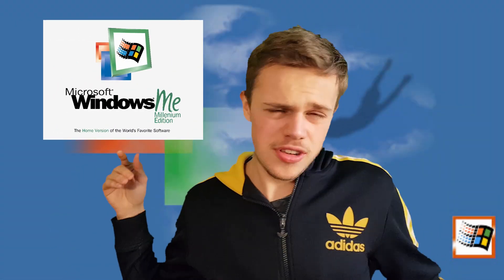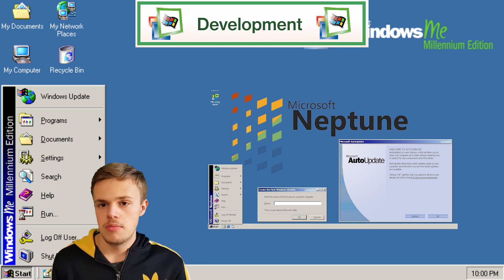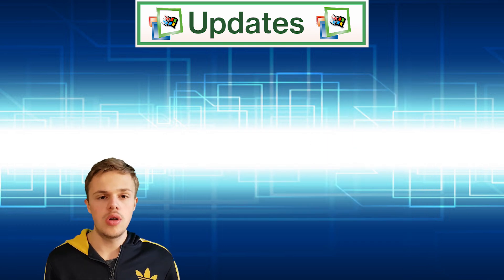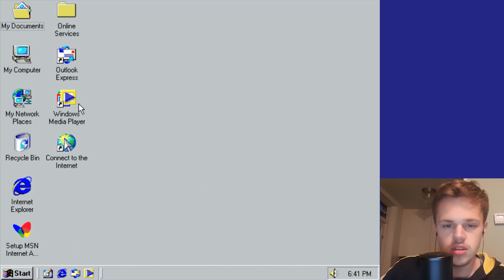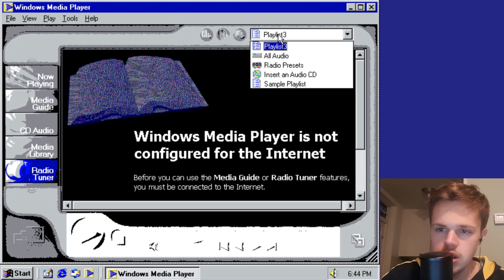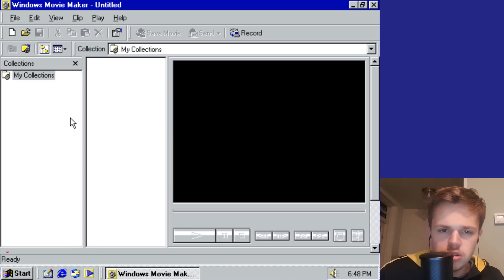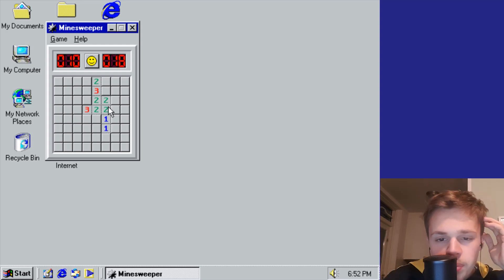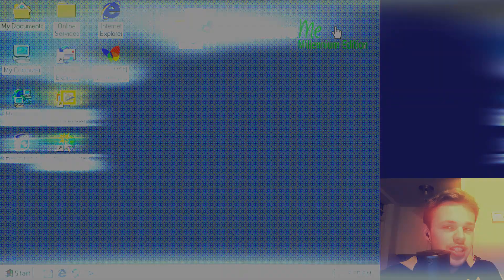TESTING WINDOWS ME IN 2020 - WINDOWS EXPERT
Hello WinExp!,

This time I'll try Windows Millennium Edition!
This operating system is released in 2000!

In this serie I'll try operating system in the histroy which is released by Microsoft Windows. I'll give information about the windows and afterwards I'll test it on the computer. I'm a 19-year old boy so I don't know so much about the classic operating systems hahah!

The Windows Millennium Edition (also called Windows ME) is the successor of Windows 98.

The changes in opposite of Windows 98 are:
- More internetfunctions
- More Security
- New Applications (Movie Maker, Media Player)
- Technical Enchancement
- Removed MS-DOS

The last one is the greatest reason why people don't like the operating system. They call it the worst operating system in the history. The operating system was not so popular in cause of the next operating system which seems more modern and faster.

The next time I'll upload Windows Longhorn! Are you exited to that magical operating system?

I hope you enjoyed the video and a lot of nostalgia.

Greetings,

Windows Expert!
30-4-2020